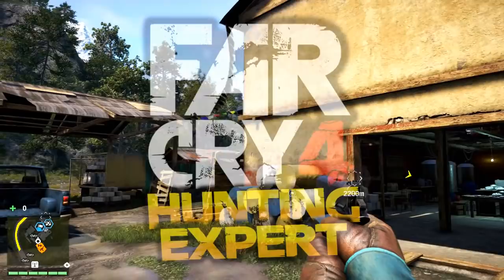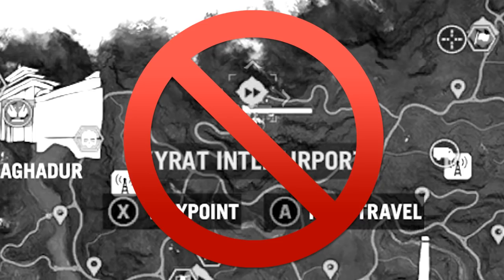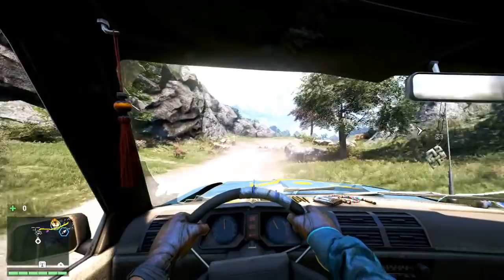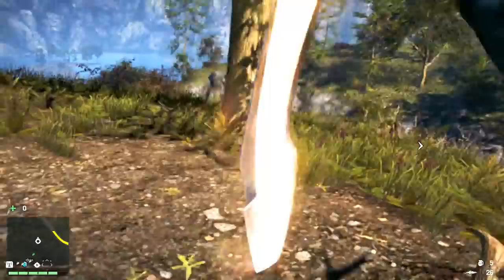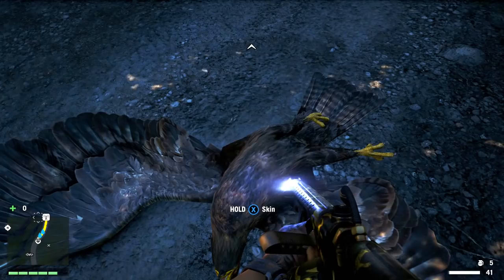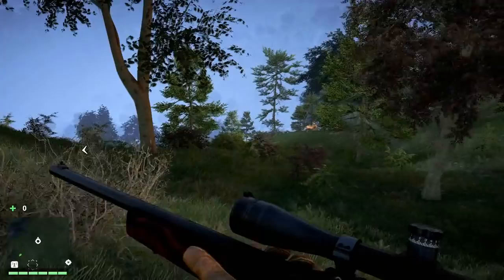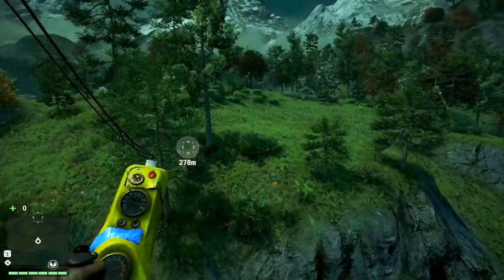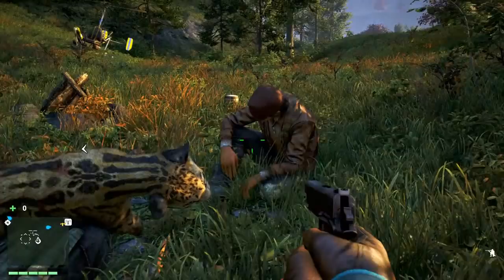Far Cry 4: Hunting Expert! - #1 - LEOPARDS! - (FC4 Funny Moments)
Far Cry 4: Hunting Expert - #1!
• Leave a "like" for more Far Cry 4! :D

Today in Far Cry 4 I start a new series! In this series I try to kill and skin every animal within the game, and playing by certain rules whilst doing so. I made this series on Far Cry 3 a while ago, and since then I've had a lot of requests to do it on Far Cry 4, and I've finally gotten around to doing it. Let me know what you think of this new series in the comments! :D